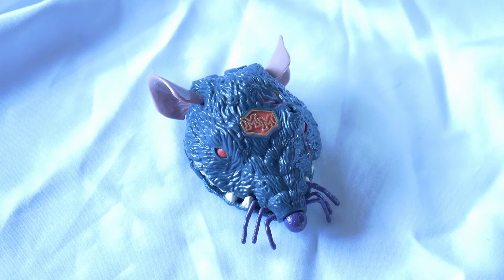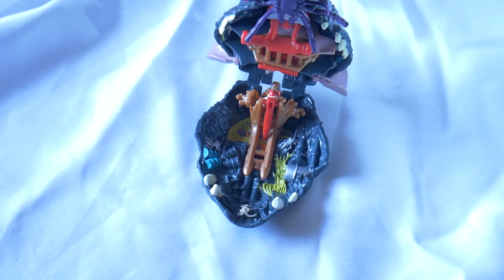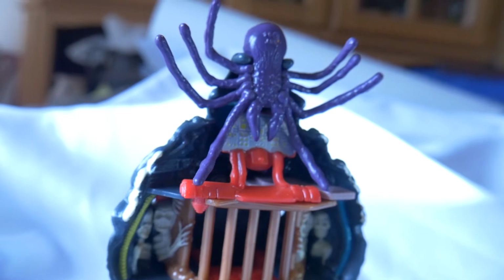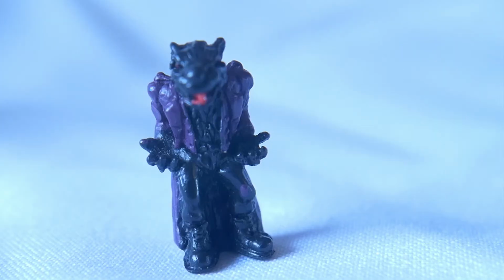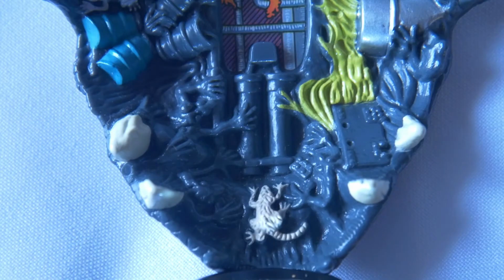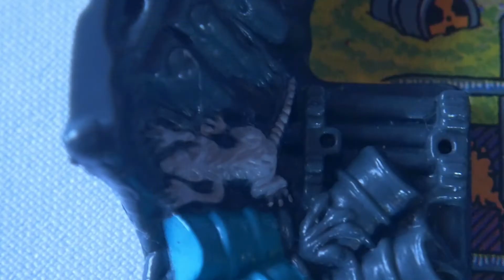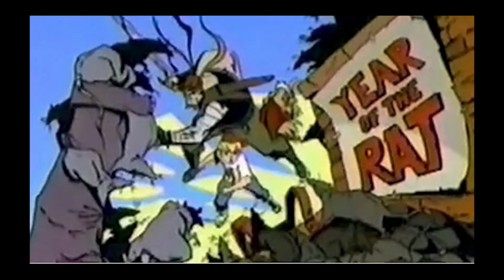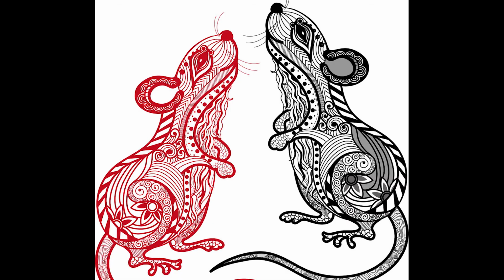Mighty Max Doom Zone reviews: 14 RATTUS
Another review on the Mighty Max Doomzone sets of Phase 3, this time checking out the RATTUS. The Sewer oriented one, well known for its Mutant Rat villain named Rattus and its claustrophobic interior design, not to mention all the Toxic waste barrels in the bottom. It has an  interesting thing with its ''Trap floors'' and its ''Prison Cell''. The stuff still works, this 90s merch is truly built to last.